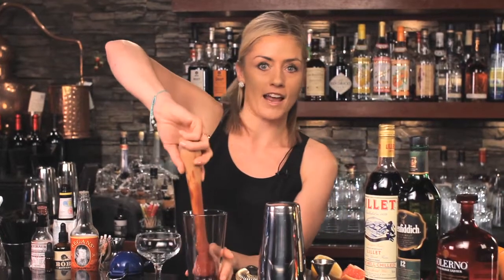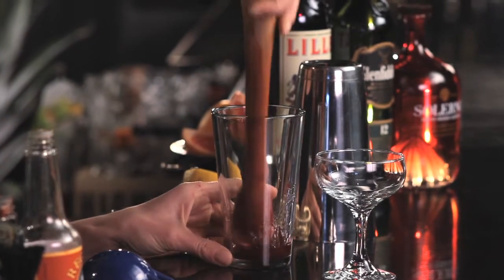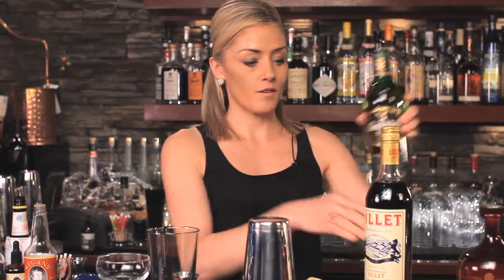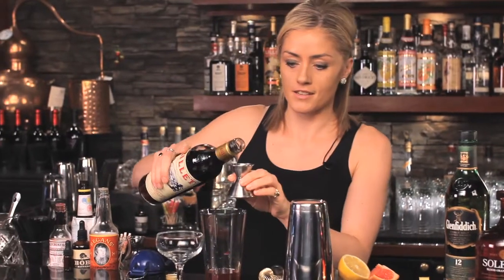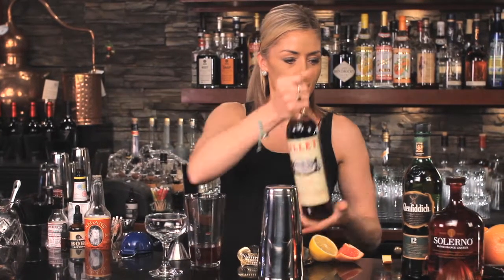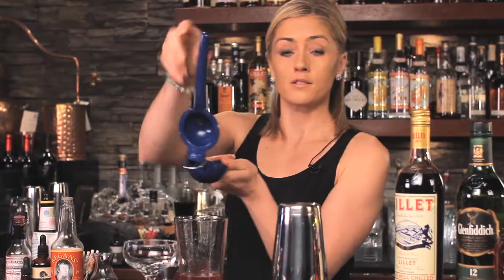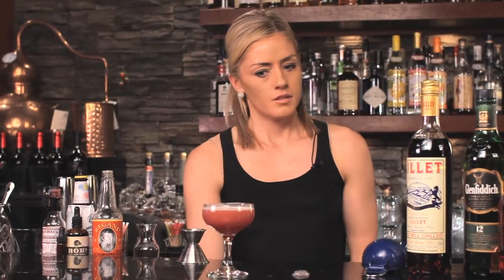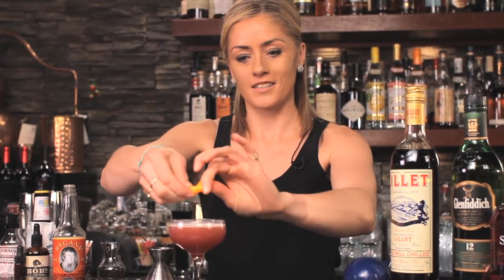Blood and Sanguinello Cocktail - The Proper Pour with Charlotte Voisey - Small Screen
The addition of blood orange liqueur, Lillet Rouge and single malt scotch make this twist on the classic Blood and Sand a real treat.

Recipe:
4 to 5 brandied or Maraska cherries
3/4 oz Solerno Blood Orange Liqueur
3/4 oz Glenfiddich 12 yr. Single Malt Scotch Whiskey
3/4 oz Lillet Rouge
1/2 oz fresh lemon juice
1/4 oz fresh grapefruit juice
1 tsp. egg white
2 dashes orange bitters

Instructions:
Muddle cherries in your mixing glass.
Add remaining ingredients.
Garnish with a grapefruit twist.